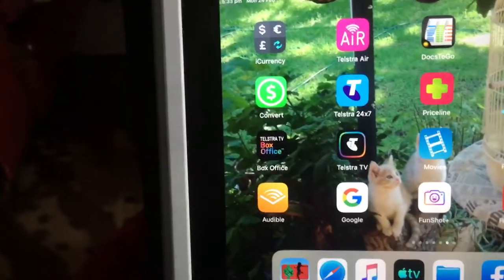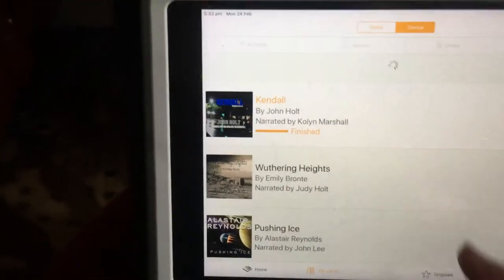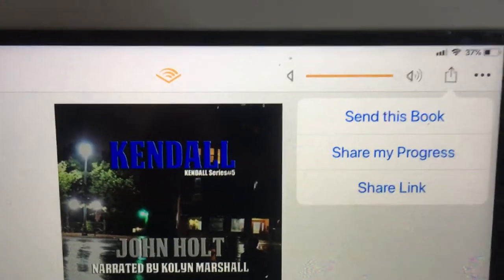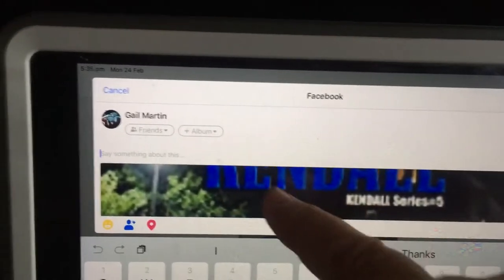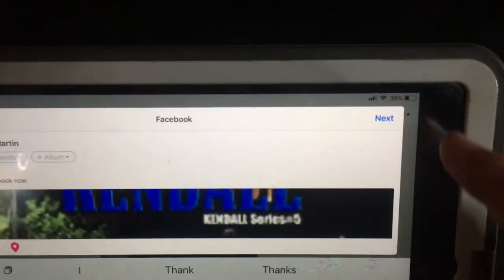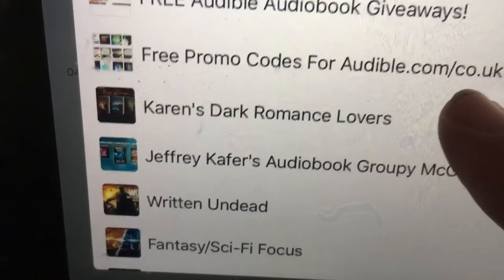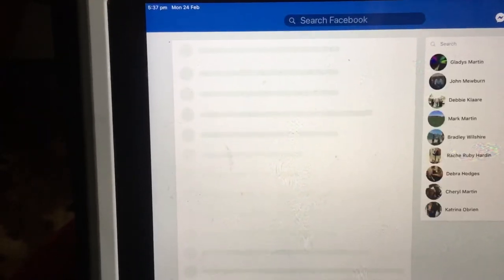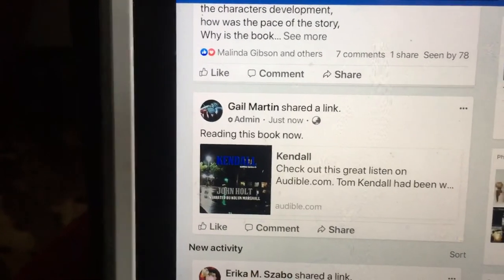How to share book progress through the audible app. Using Share my Progress. On iPad.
How to share book progress through the audible app. Using Share my Progress. This is how you get social butterfly badges as well. Using iPad.